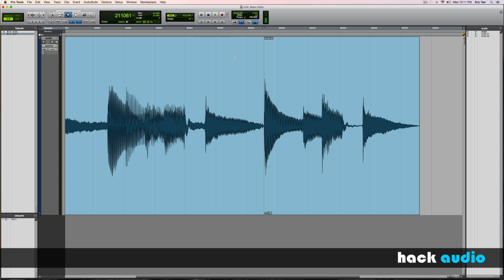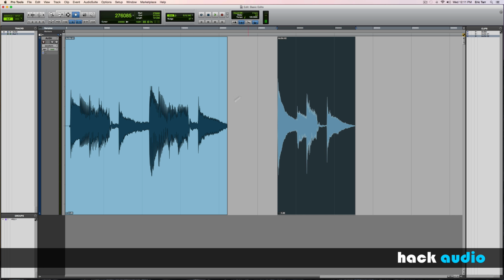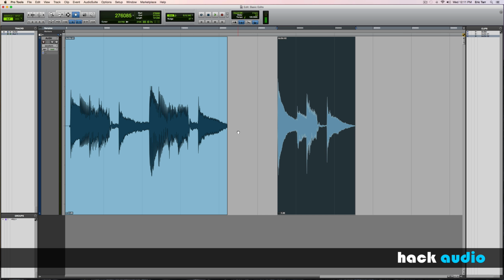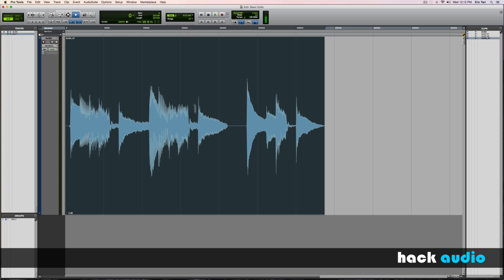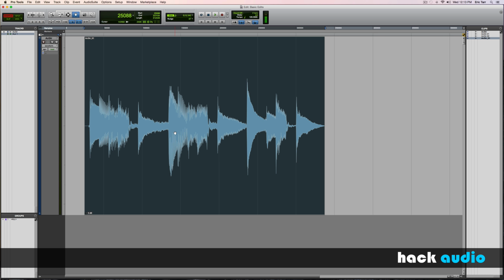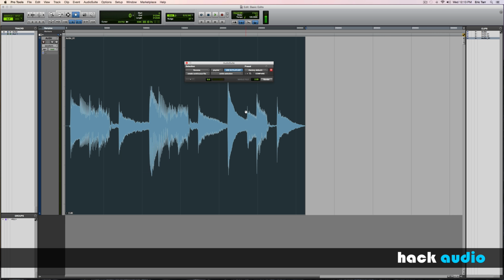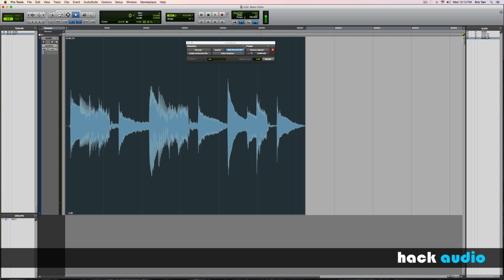Hack Audio: Basic Edits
In this series of videos, several basic editing tasks will be demonstrated including: signal splice, consolidate signals, and time-reverse signals. First, a demonstration of these edits is provided within a digital audio workstation (DAW) before showing how to implement each method in computer code. for more information.